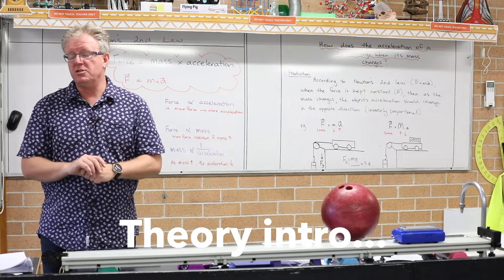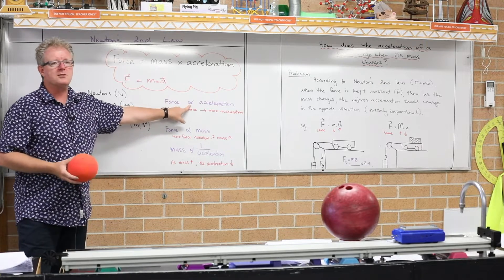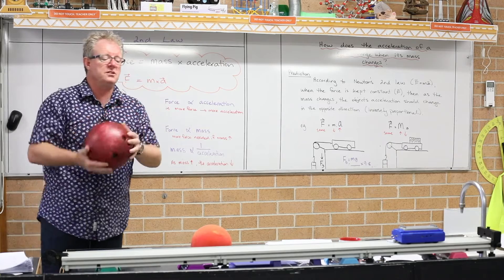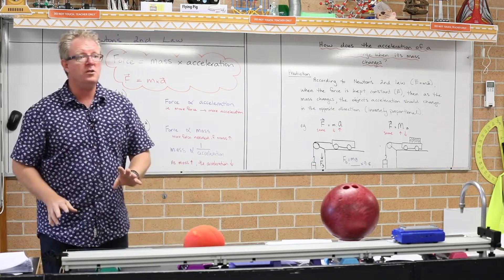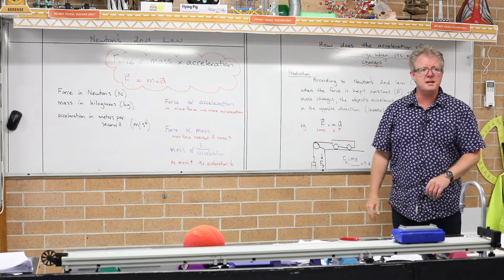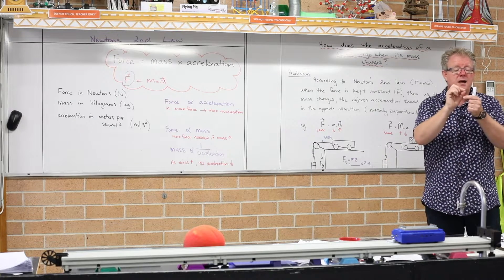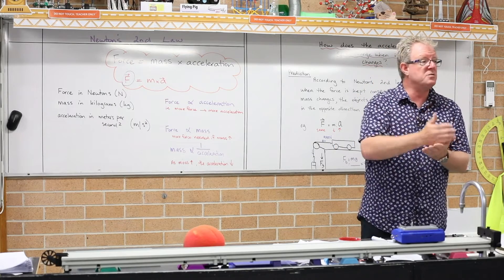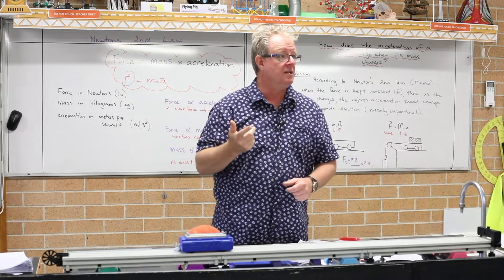Newton's 2nd Law Pt 1 Theory Intro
Explores the concept of Newton's 2nd Law before doing the prac component.